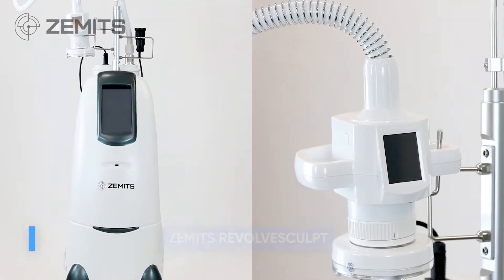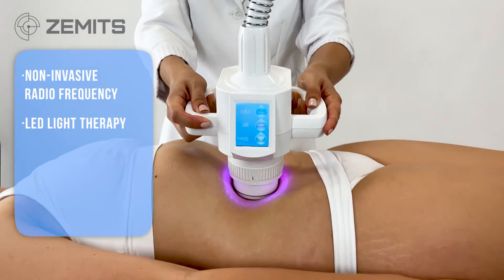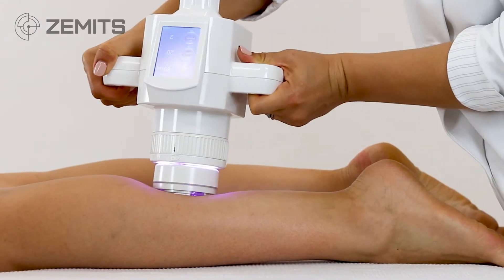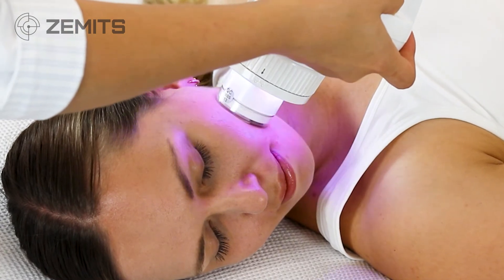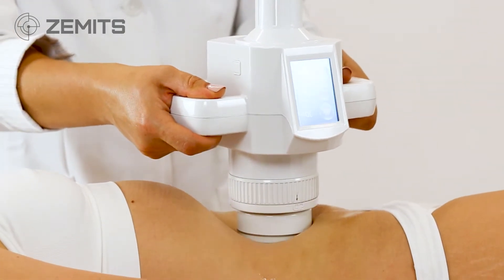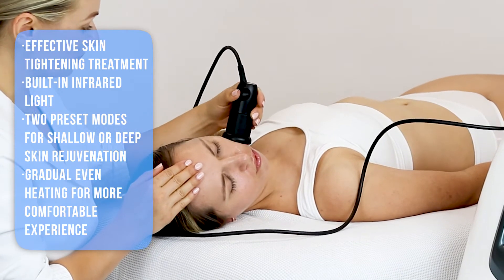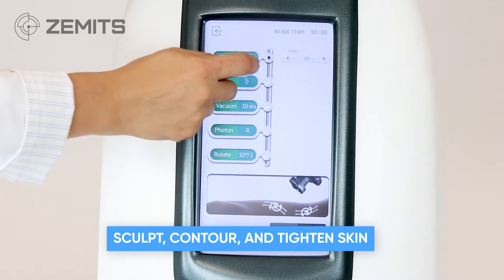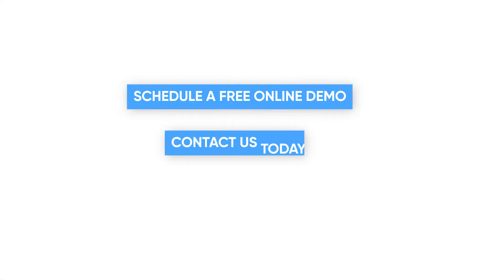Zemits RevolveSculpt Premium Body Contouring System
Zemits RevolveSculpt is a premium quality and technologically advanced workstation that combines various highly effective and non-invasive technologies for cosmetic enhancement; all in one spot.
This unique combines four highly-precise and latest innovations for delivering various aesthetic enhancement services. These innovations include:
1️⃣ Non-invasive Radio Frequency (RF)
2️⃣ LED Light Therapy
3️⃣ Vacuum Pulse Massage
4️⃣ Unique Rotation Mechanism

Benefits:
1️⃣  Selective – Precise treatment with the customized size of working heads allows for greater treatment control and better results.
2️⃣ Safe – Treatments with Zemits RevolveSculpt are safe and effective for all skin types (I-VI). It is also suited for thin and delicate areas of the inner thighs, arms, and waists.
3️⃣ Combined Technologies – Combined technologies and treatment options yield faster, longer-lasting results with fewer treatment sessions.
4️⃣ Comfortable – Gradual heating and an integrated rotating system prevent discomfort for a more relaxing treatment.
5️⃣ No Downtime –  Patients may return to their normal activities after treatment